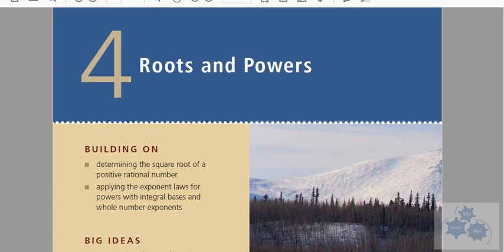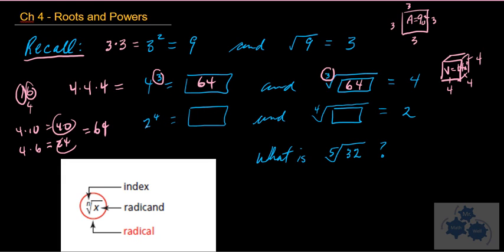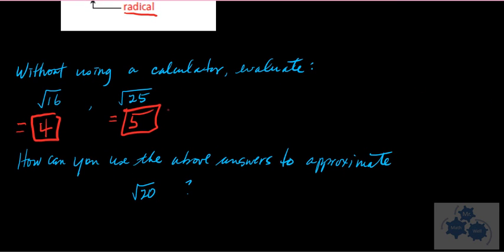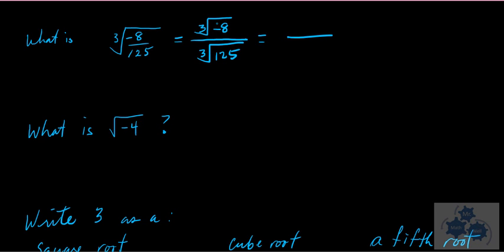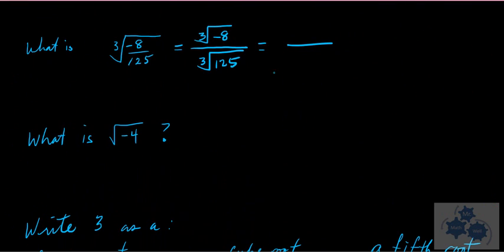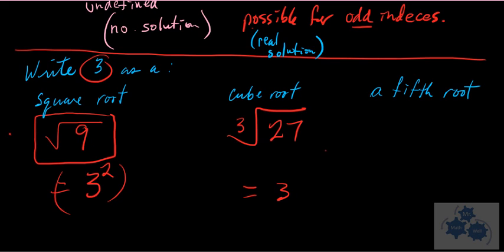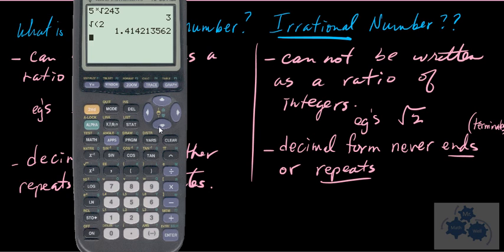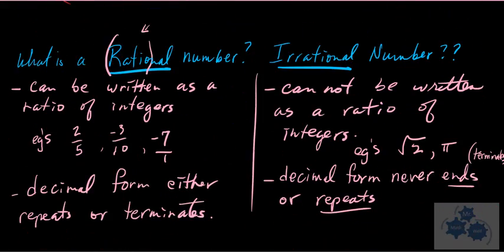FM 10 4.1 Estimating Roots and Intro to Radicals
Roots and Powers Introduction. How to estimate the root of a 'non-perfect' root or cube. What are rational numbers? How to write an integer as a power??